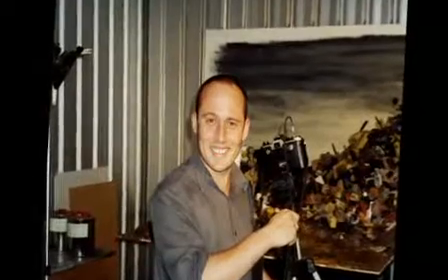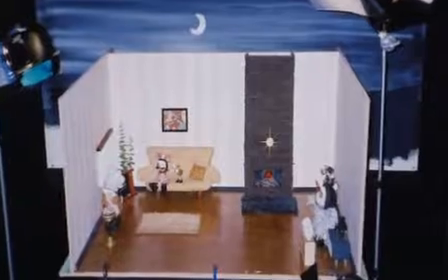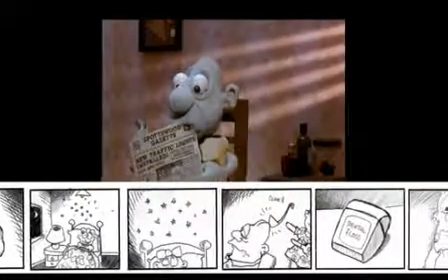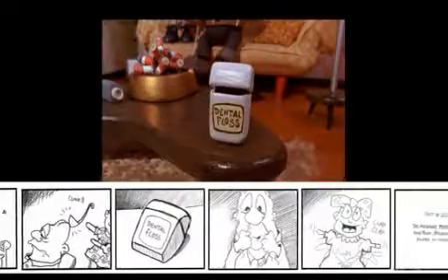Harvey Krumpet Storyboard Comparison